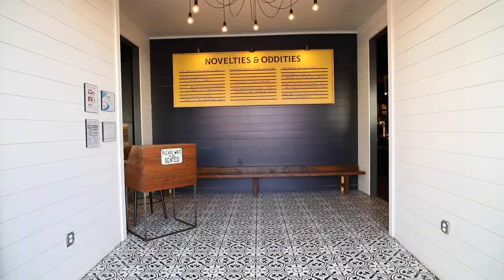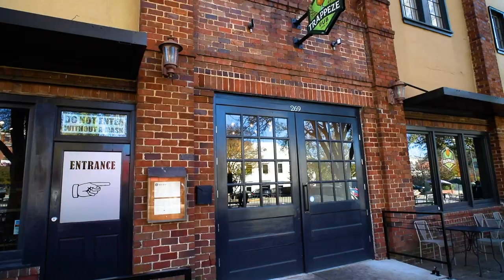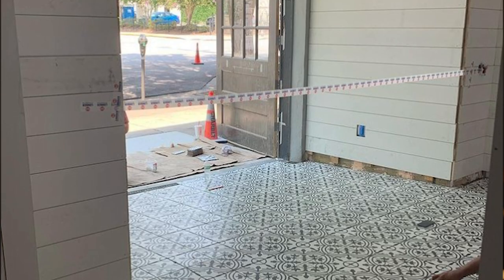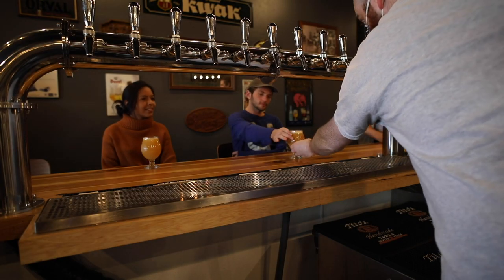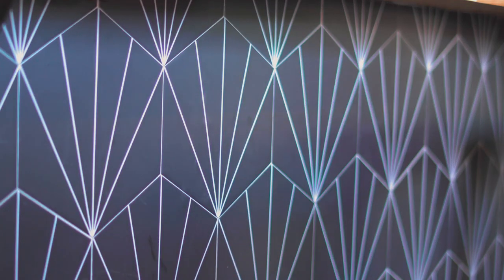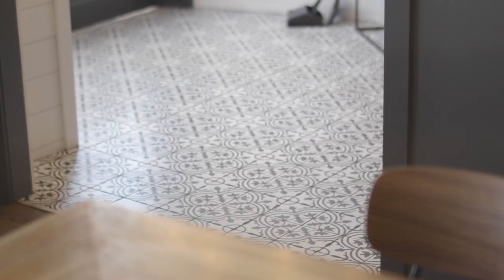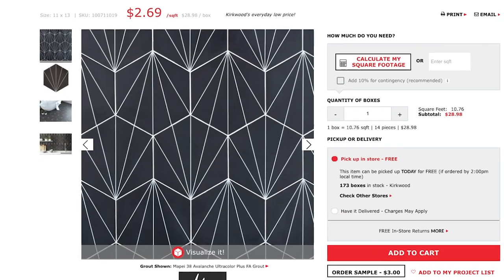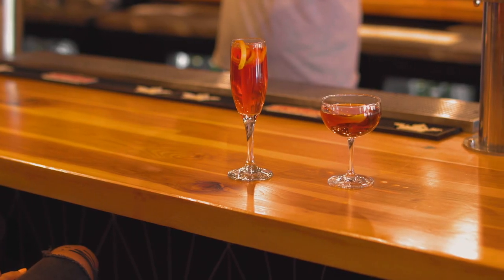Real People, Real Projects® - Trappeze Pub's College Town Remodel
Trappeze Pub is a long-standing, local favorite in downtown Athens, home of the University of Georgia. Named one of Travel + Leisure's Top College Bars in America, their food and beverage menu is a crowd pleaser. Now, they have fresh interior style to match. Floor & Decor tile makes a statement in the eatery's entryways and wraps around the 80 ft bar. Check out the unique black and white tile options in this pub's updated space!